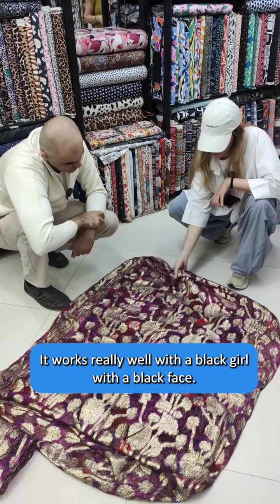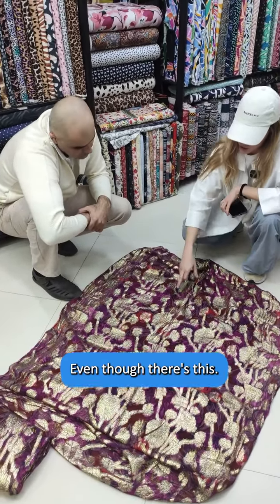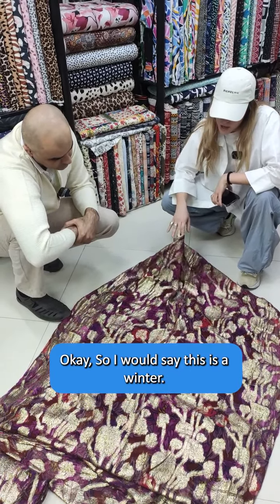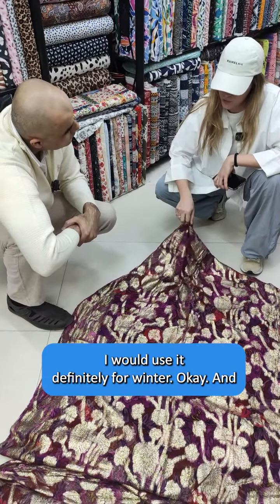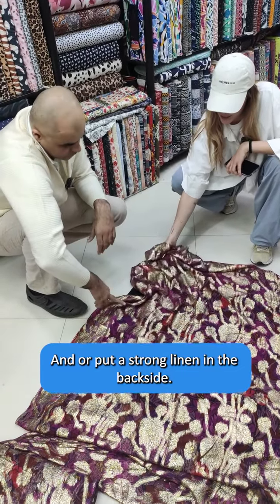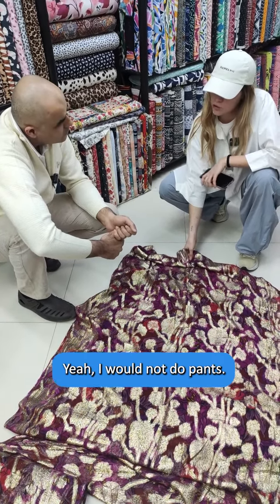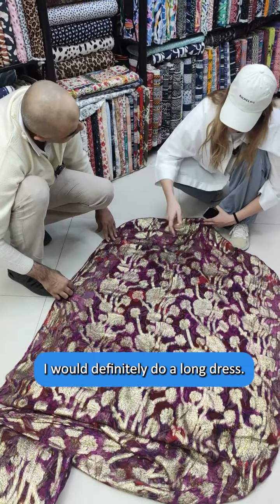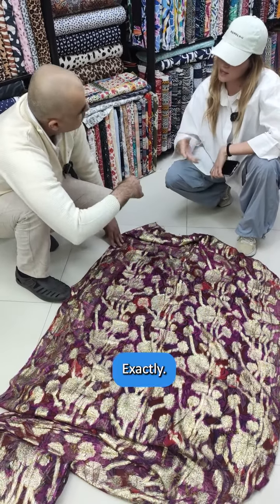Parisian Designer's Perspective:Fashion Industry Growth & Sustainable Fabric Trends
Designer's Fabric Selection: A Tale of Elegance and Sustainability"
Description: Witness the thought process behind a Parisian designer's fabric selection as she delves into the intricacies of her chosen material. From its luxurious texture to its eco-friendly properties, discover why this fabric captures her imagination. Join us as she envisions the possibilities, from chic garments to timeless creations. ✨👘